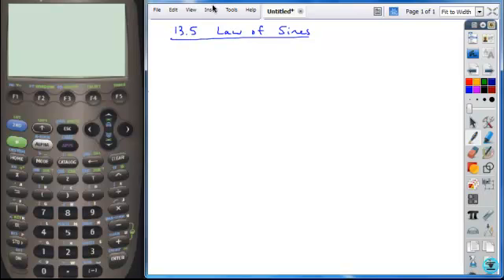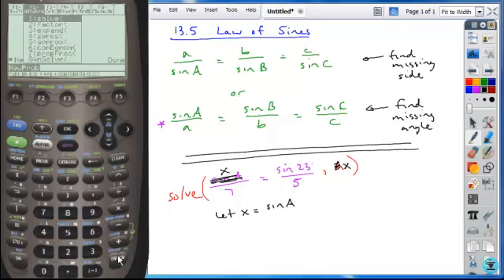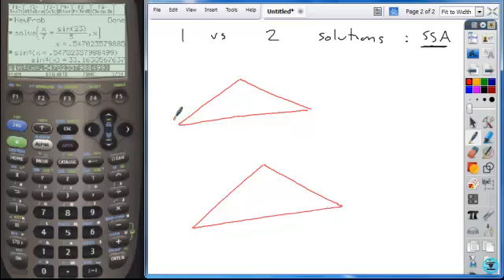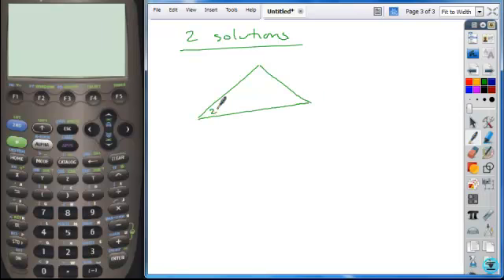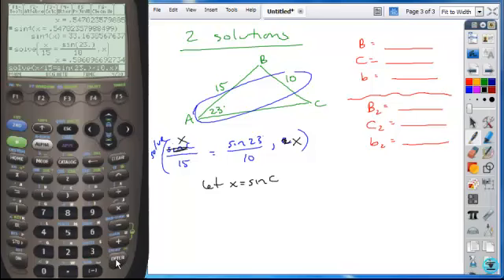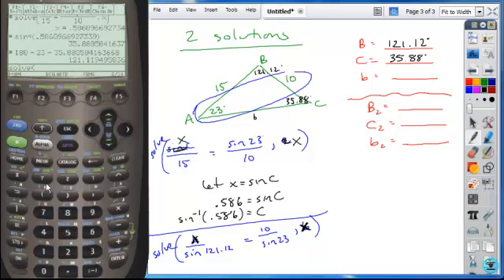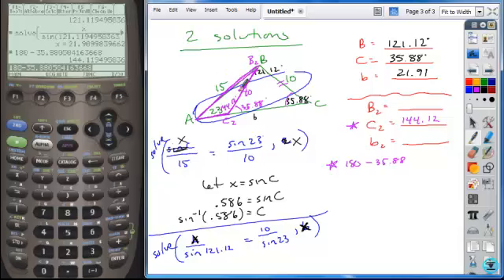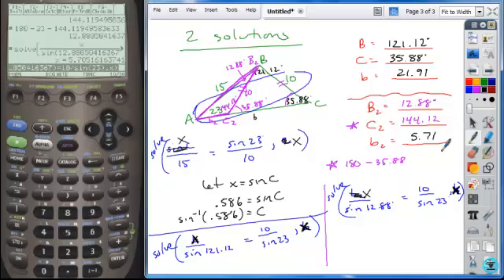135alg2_LoS_review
13.5 alg2 law of sines review